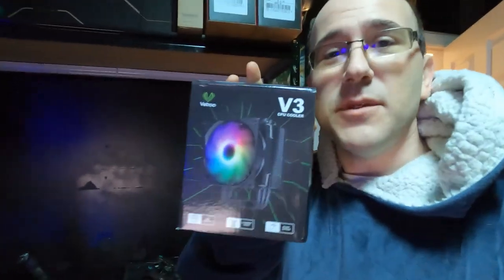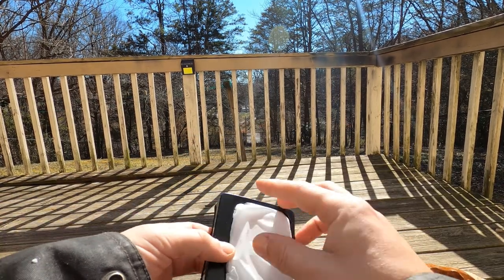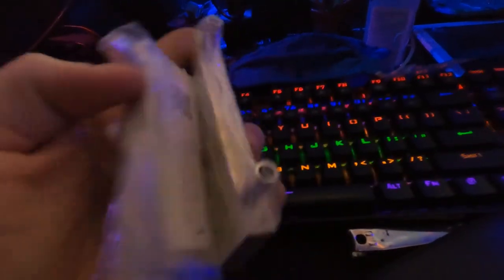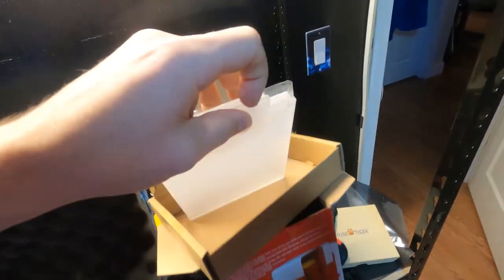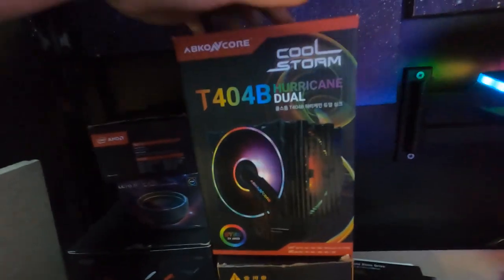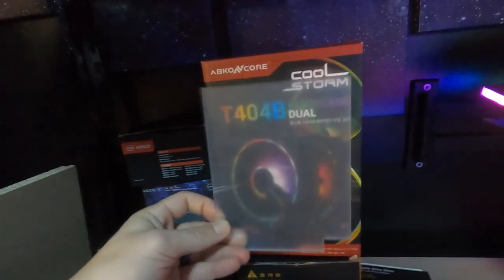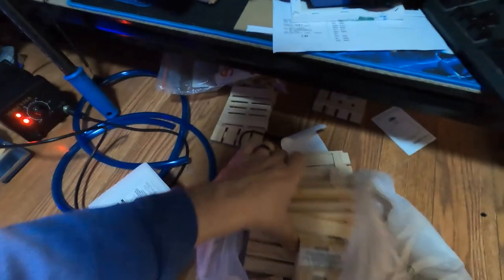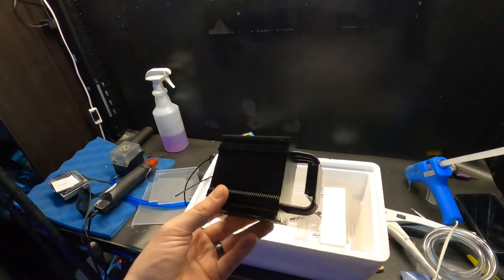MY NEW PROJECT . BELOW FREEZING PC BUILD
we gonna build a AIR COOLER  THATS WATER cooled ??  Join US